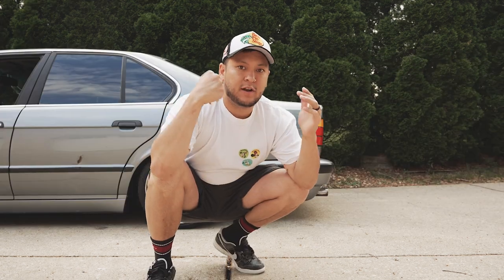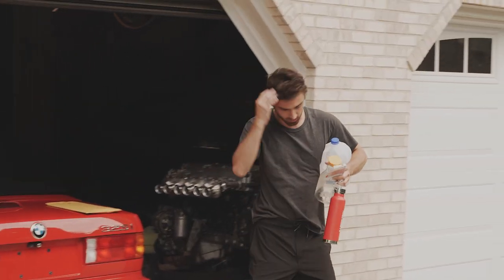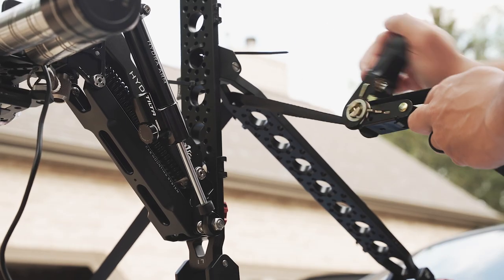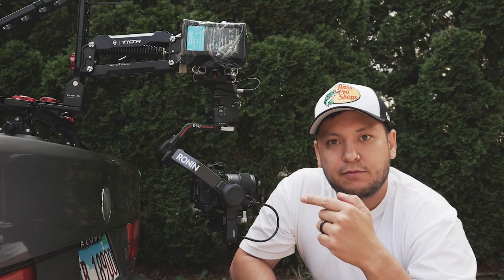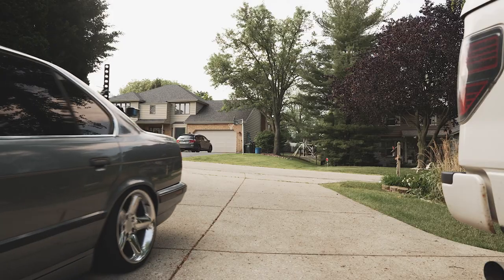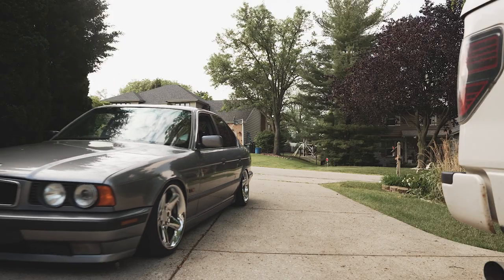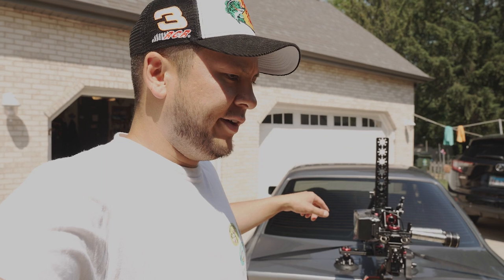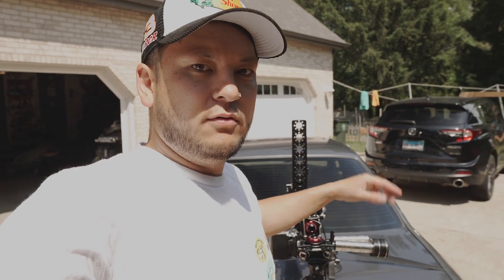TILTA Car Mount on a Static Car?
I kept asking myself - Can you use the Tilta Hydra Alien car mount on a static car? This video is me answering that question.

I would use my wife's Mercedes Benz R350 for the rig and just wanted to know if I'm out with friends could I capture some content like this? My quick answer is YES.

Some things to make this setup better -
I think this would definitely benefit from a vibration dampening head. I think spending a little more time dialing in the shock and spring on the tilta arm would fix a lot as well. This was done on the fly, so a little bit of dedicated time would definitely help.

Build the same car rig -
Tilta Hydra Alien Car mount - Sony a74 - DJI RS2 pro kit - DJI Raven Eye (to be hands free and have auto gimbal tracking)

Thanks to @m3nameisjosh464 for letting me test this out on the E30!

MY GEAR -
Cameras